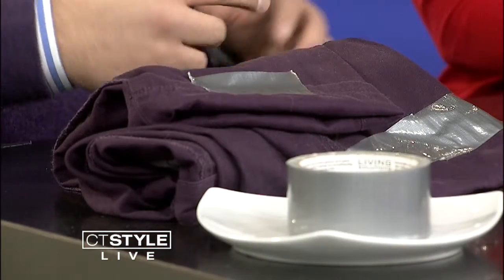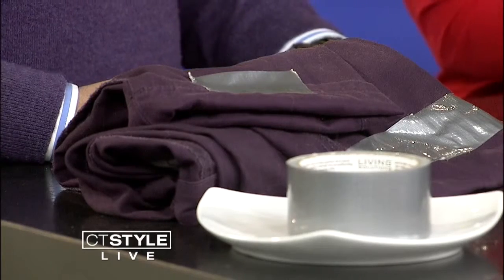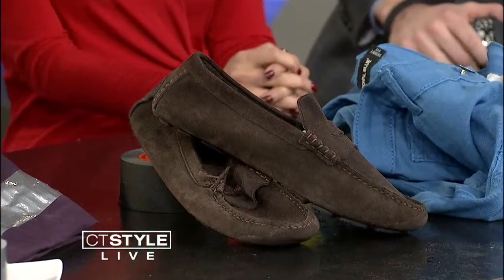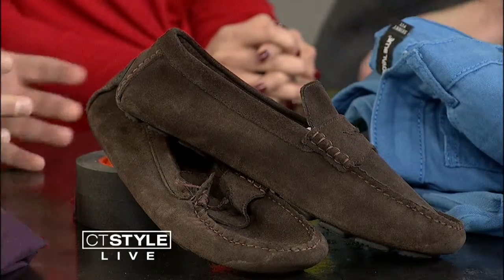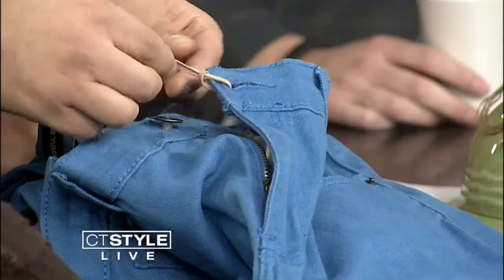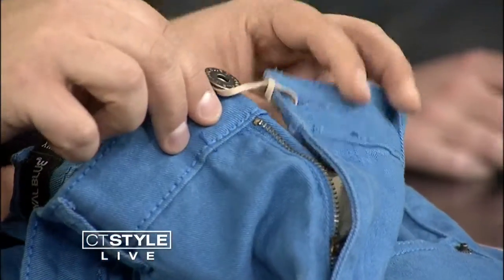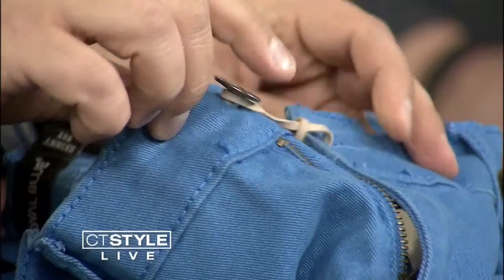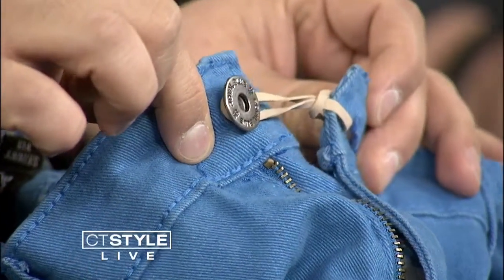7 Must Have Style Hacks with Men's Style Expert Matthew Simko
Men's Style Expert Matthew Simko has 7 great tips to use to help you go from looking good, to looking great!